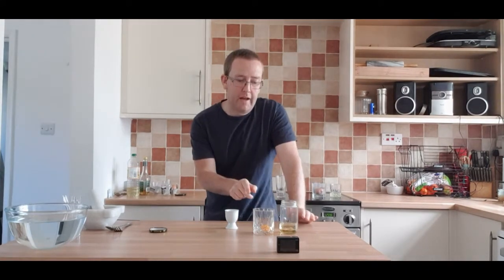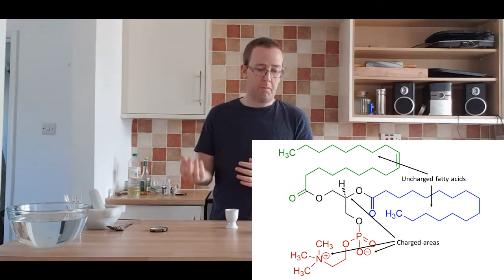Mr Gill's Revision Egg: lesson 4 - Emulsions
An eggsplanation of how egg yolk acts as an emulsifier due to it's hydrophobic and hydrophilic molecules.